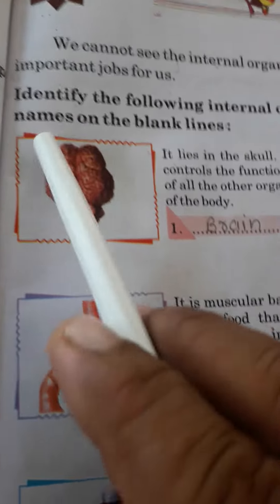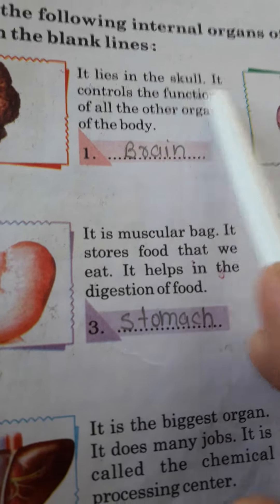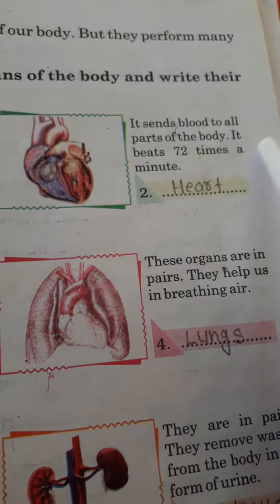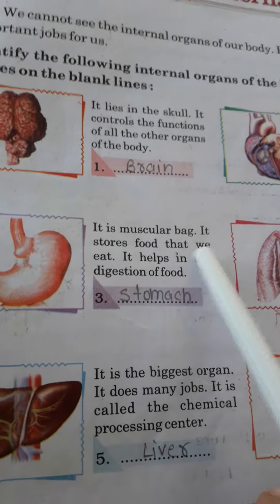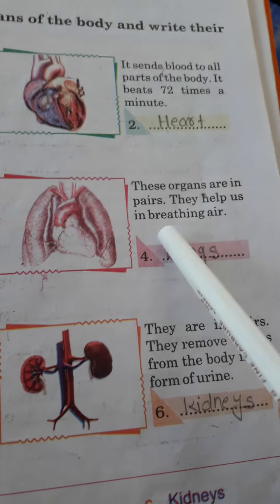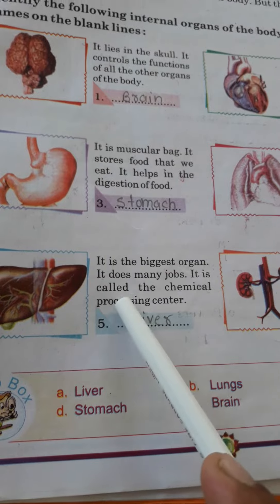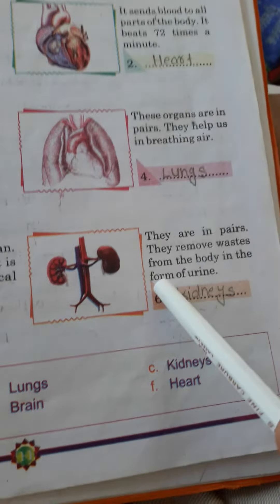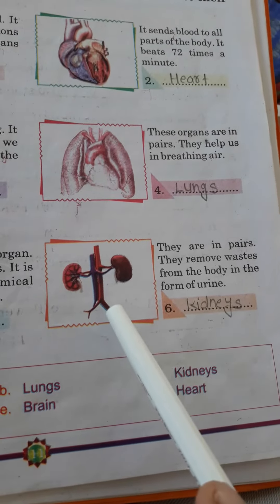Human internal organs.#